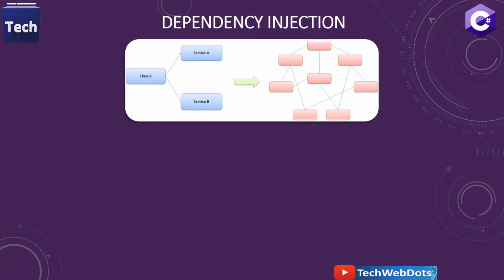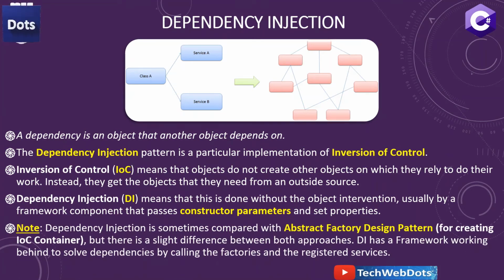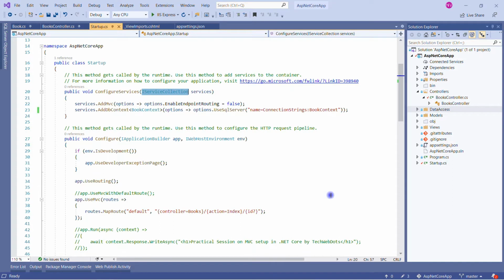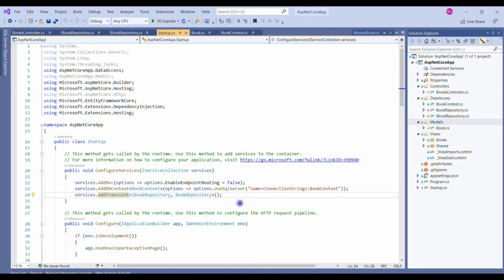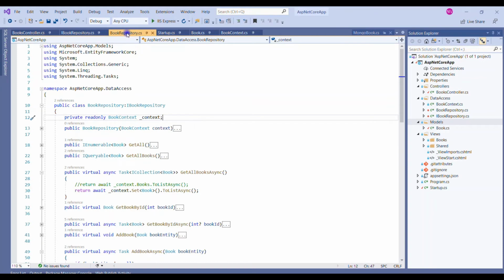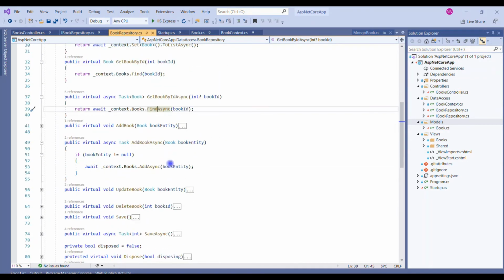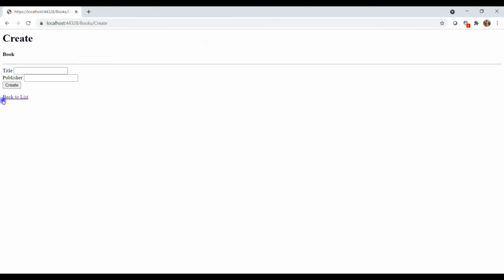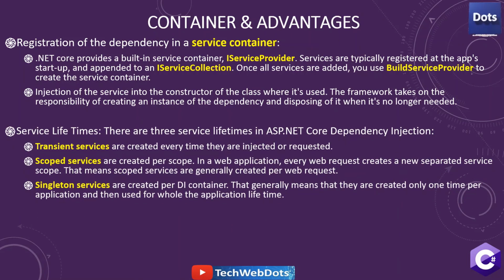Dependency Injection C# | Design Pattern | ASP.NET CORE MVC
Dependency Injection in .NET Core MVC | DesignPattern | C# with async await implementation
I have explained the following in this session:
Why Dependency Injection required?
.NET Core MVC application with Inbuilt Dependency Injection (DI) container in Constructor
Covers all the basics of Dependency Injection (DI) Design patterns including Advantages
ioc container c# with Inbuilt Dependency Injection (DI) container
inversion of control c# with Inbuilt Dependency Injection (DI) container
dependency inversion principle c# implementation

Suggested Videos: Please watch these very imp sessions for better understanding before proceeding